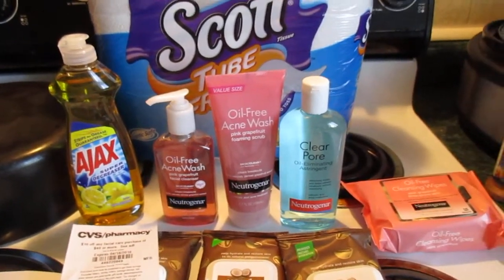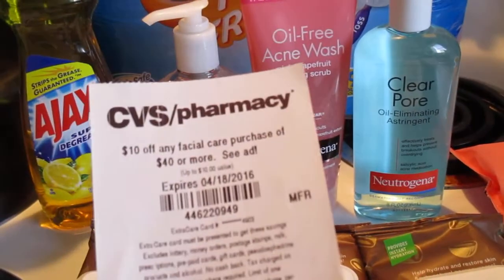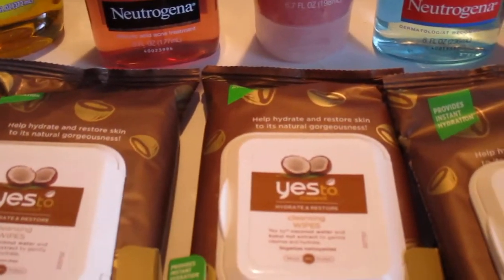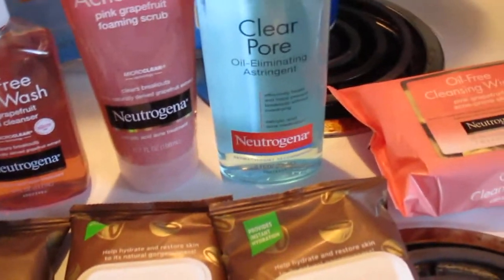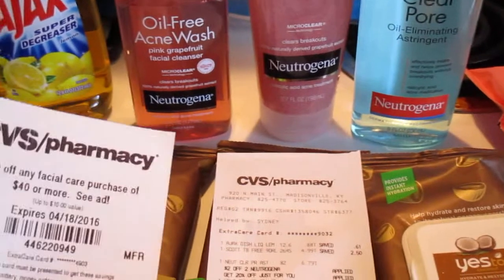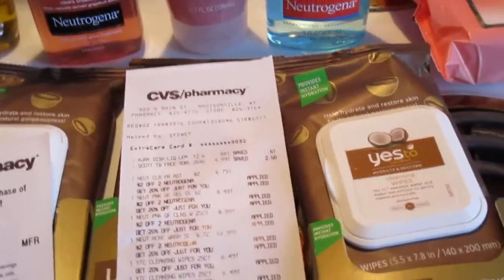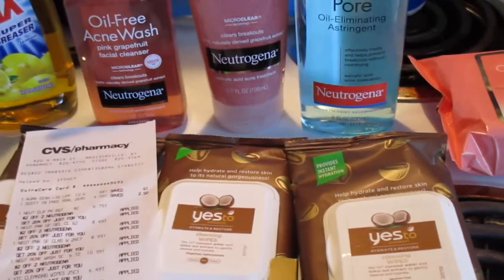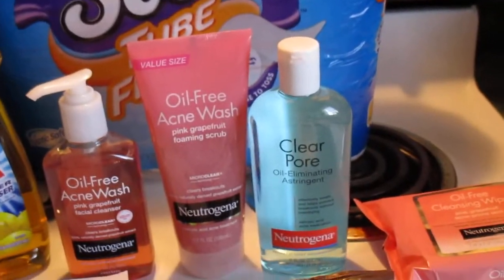cvs 4-18-16 they tried it again yall!!!! whats the deal with the CRTs??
i had trouble again at my cvs. had over $50 worth of facial cleanser products and attempted to use the $10/40 any facial cleanser product cvs crt. they would not accept it because on their screen, it was showed in red and they could not override it. stayed at the register for 30 minutes proving to these people that i only have one cvs card and then the register decides to deduct again with a different balance at the end. anyways guys, thanks for watching and commenting.